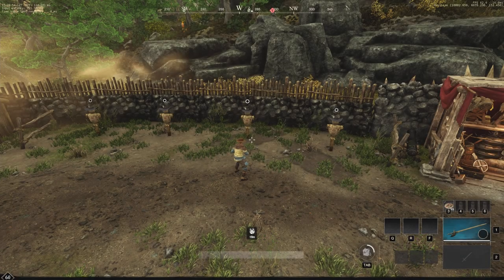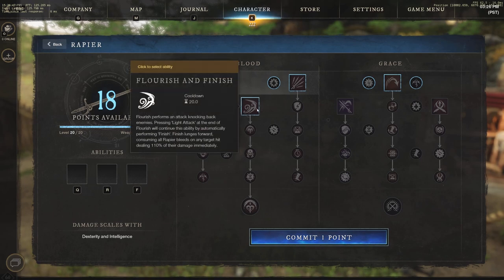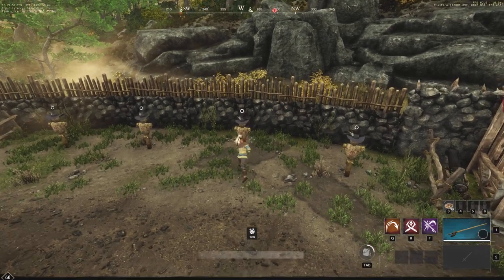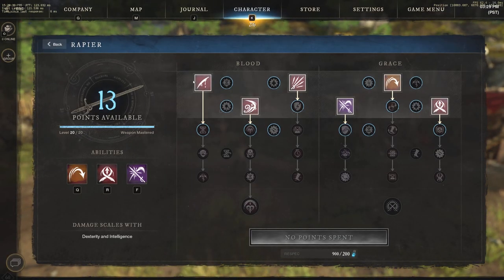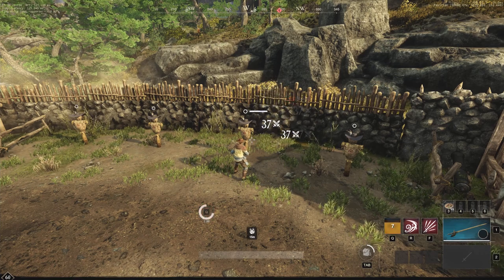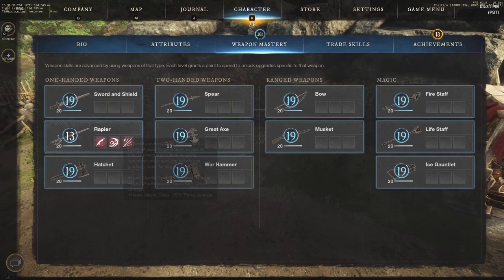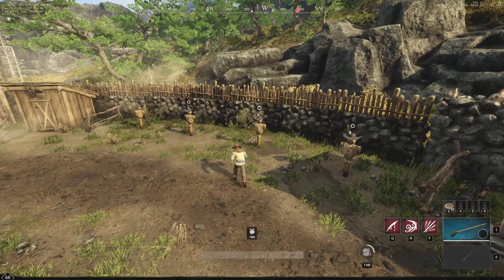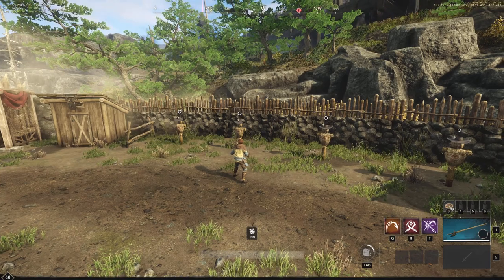ALL Rapier Abilities - New World Rapier Abilities - New World MMO Rapier Abilities - Rapier Gameplay